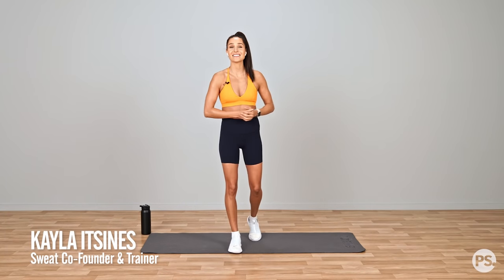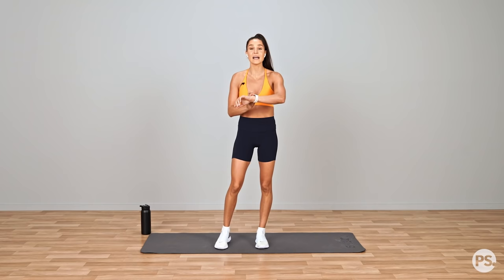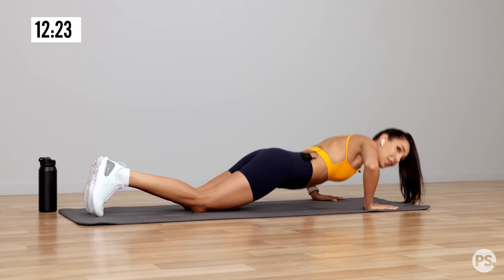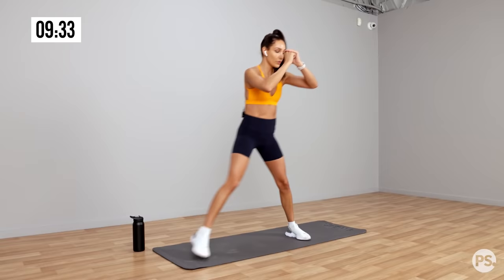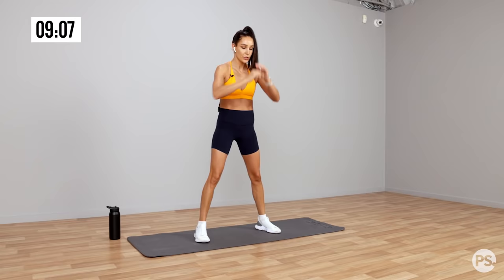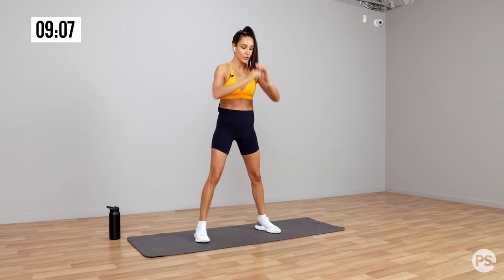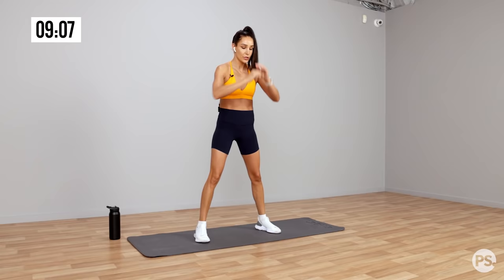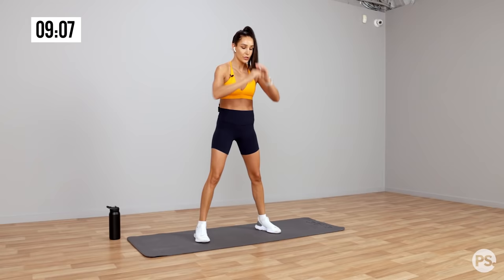15-Minute Full-Body Workout With Kayla Itsines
This 15-minute cardio class will work all of your muscles, giving you a good full-body burn you can feel. Led by Sweat trainer Kayla Itsines, you'll start with a warmup and go through a few quick rounds of exercises to target all muscle groups.
Recommended equipment: an exercise mat